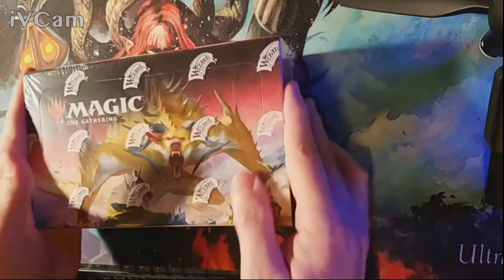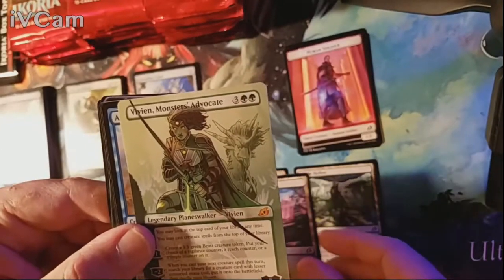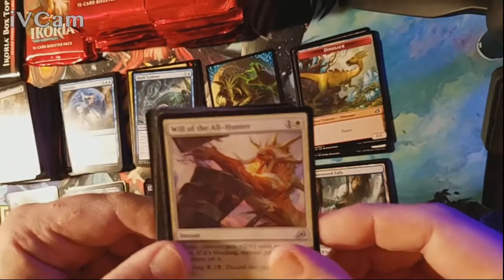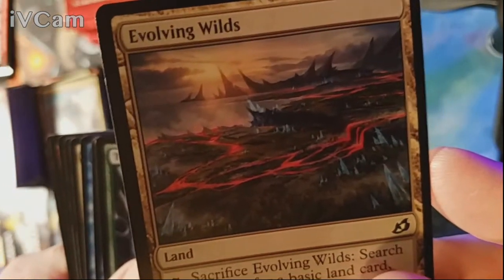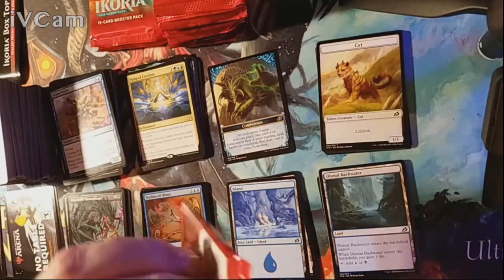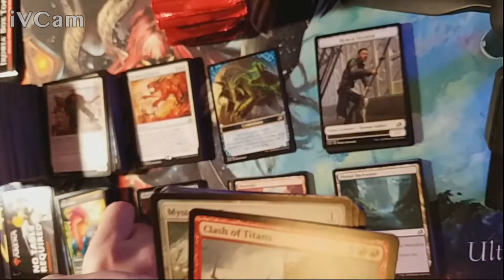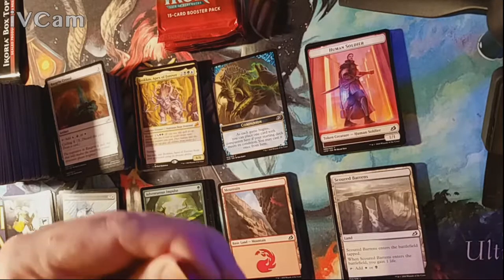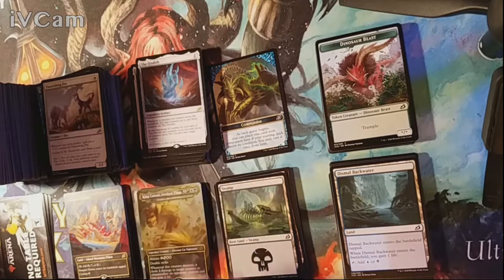Ikoria Booster Box Opening #6 - Finish the case off in style! Giveaway Information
Welcome to Old Man Gaming!  Here is where I will continually add new content on such things as Video Games, Streaming, Magic: The Gathering, Arena, Movie Reviews, and so much more!  I hope you enjoy this journey with me and all the other subscribers.  Please let me know what you enjoy seeing, and feel free to complain about what you don't like.

Come and watch me and join my friends on one of the best social applications out there UPLIVE.   Look for Wildman X!

I LOVE MAIL! SEND ME LETTERS/PACKAGES/LOVE!:

Alan McCandless
2053 43rd Street
Suite Q2
United States

Every 50 subscribers I will do a drawing and you can win either physical packs or sleeves for paper MTG or a code to redeem on Arena for packs or sleeves OR, just added, a Fortnite skin in game!